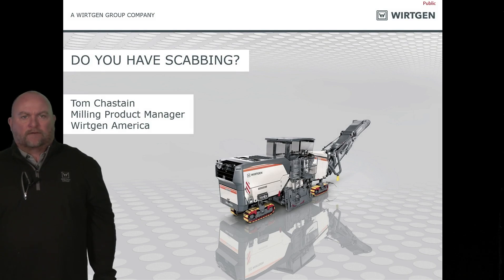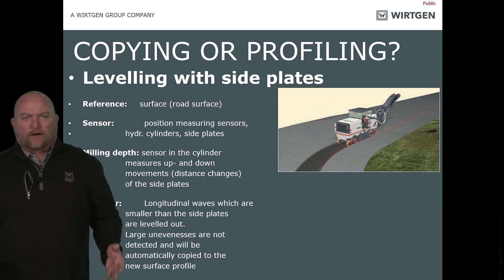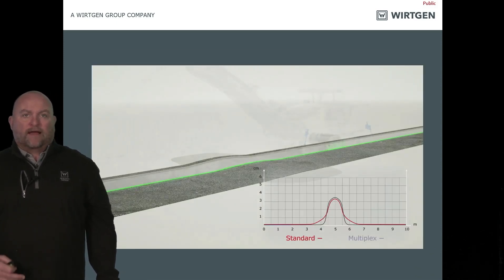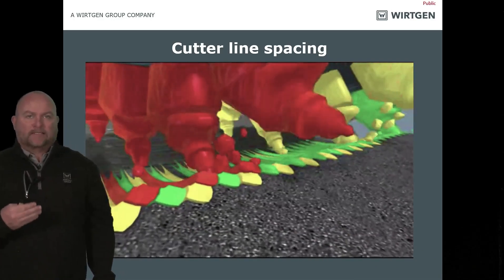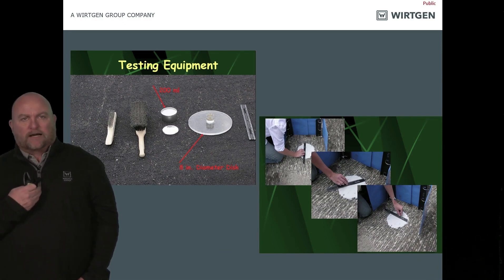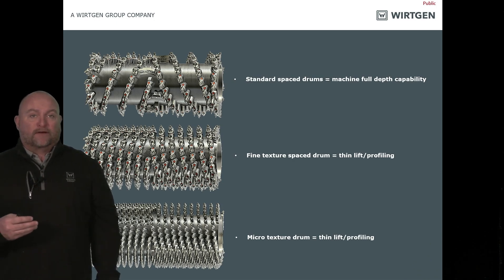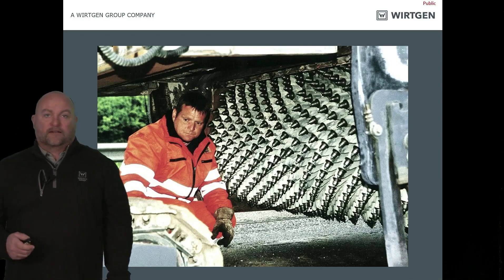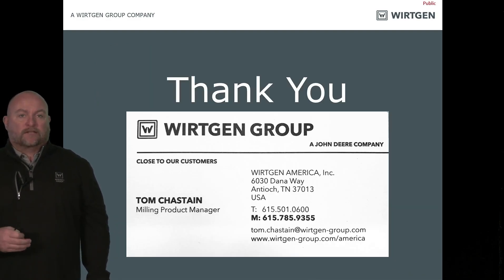How to Handle Scabbing in Milling: Expert Tips from Tom Chastain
Scabbing can be a major challenge in asphalt milling, but with the right approach, you can minimize its impact. In this video, Tom Chastain from Wirtgen Group explains what causes scabbing and shares expert strategies to prevent and manage it effectively. Whether you're a milling operator, contractor, or industry professional, these insights will help you achieve smoother, more efficient milling results.